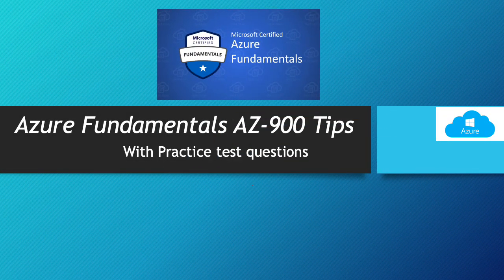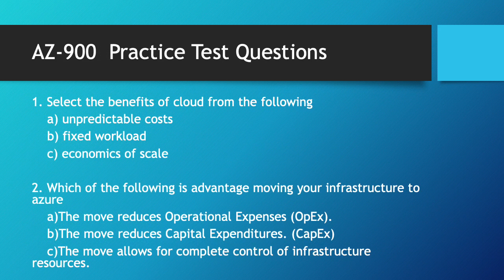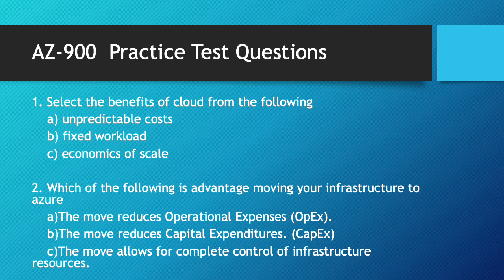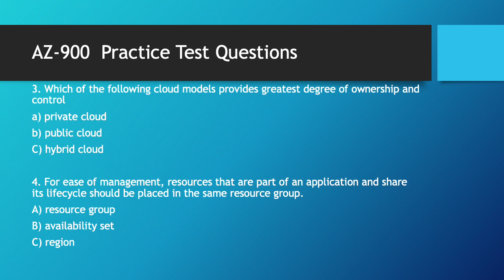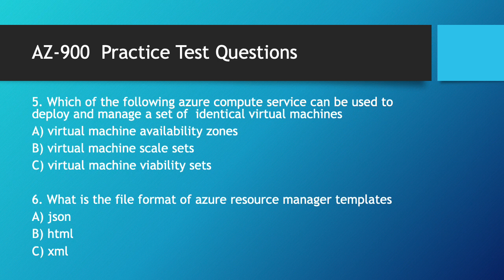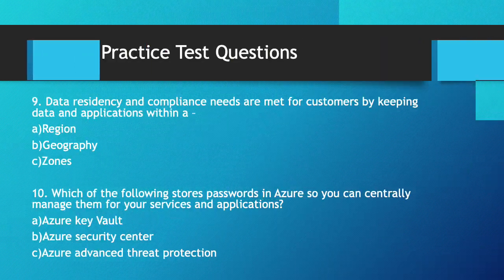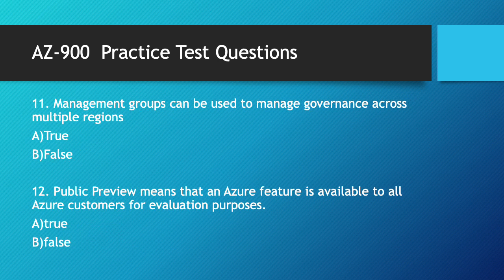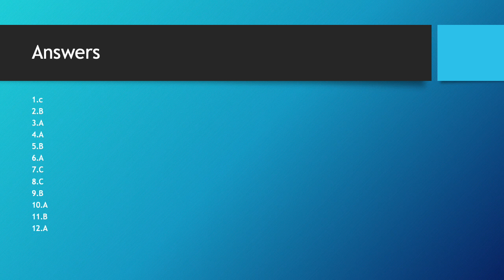How I Passed Azure Fundamentals AZ 900 Exam 2023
Az900 Azure Fundamentals AZ-900 [2023] - Learn how I successfully passed Microsoft Azure fundamentals AZ900 certification/exam (In 5 MIN) plus exam preparation tips (2023) and azure fundamentals AZ 900 practice questions, and AZ 900 exam questions to successfully pass the AZ-900 certification. This video will help with Microsoft azure fundamentals az900 preparation.

This video also has bonus practice questions and tips & tricks with answers in the end to help you in your journey to pass the AZ-900 exam (certification) in 2023. This video will help you get a strong az900 Microsoft Azure foundation.

00:00- Intro
00:09- AZ 900 Skills Measured + Certification Tips
00:51- Practice AZ-900 Test Questions
05:00- AZ-900 Answers

azure 900 certification

az 900 free voucher

How I Passed Azure Fundamentals AZ 900 Exam Certification